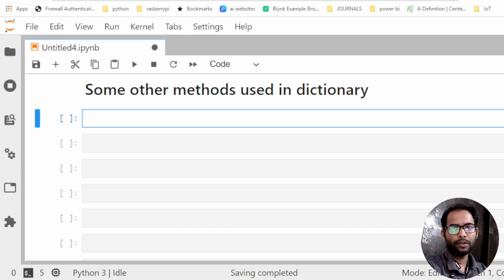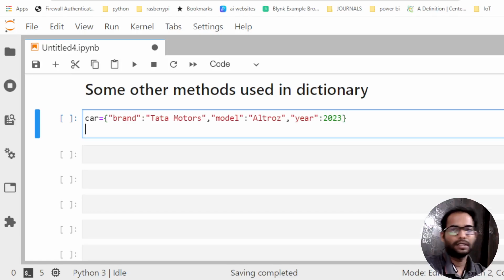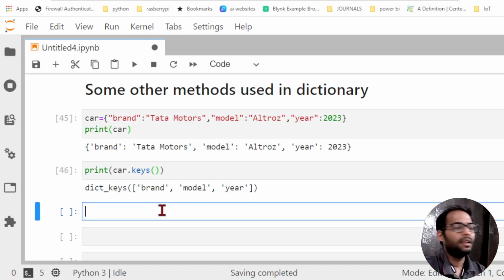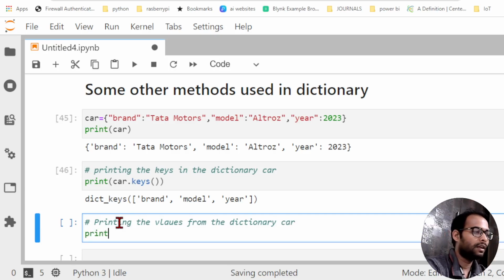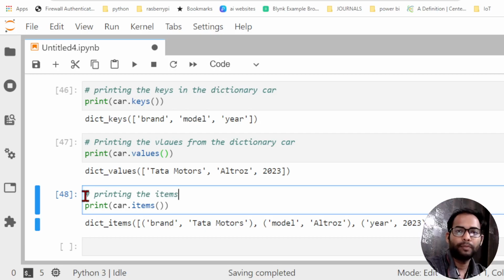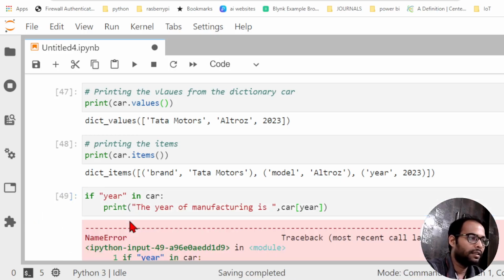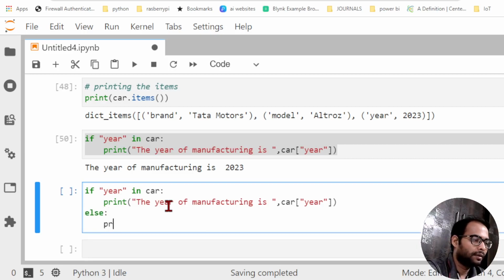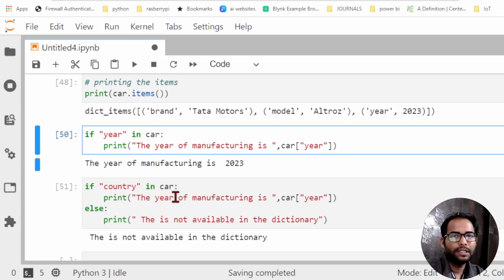Lecture 23 || How to Find, Print, and Search for Keys, Values, and Items in a Python Dictionary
Python dictionaries are a powerful data structure that can be used to store and retrieve data efficiently. In this video, you will learn how to find, print, and search for keys, values, and items in a Python dictionary. You will also learn how to use an if loop to search for a specific value in a dictionary.

Here are some of the things you will learn in this video:

How to find the keys in a Python dictionary
How to print the values in a Python dictionary
How to print the items in a Python dictionary
How to use an if loop to search for a specific value in a dictionary
This video is perfect for beginners who are new to Python or for anyone who wants to learn more about how to use dictionaries.